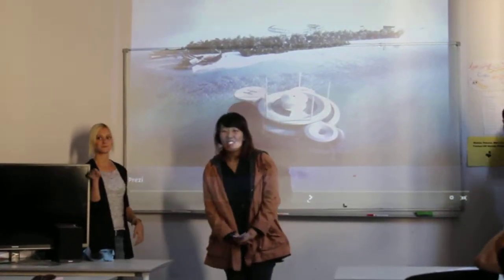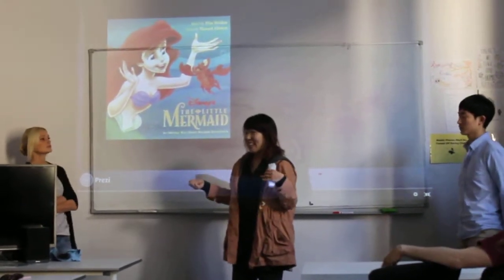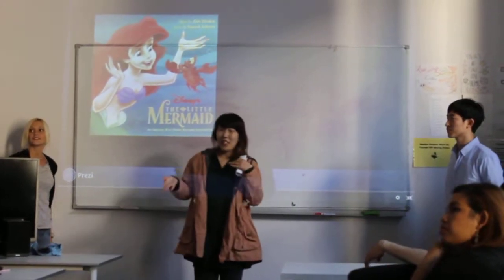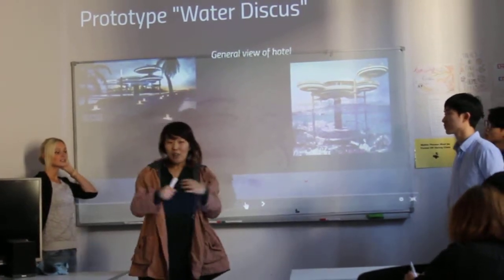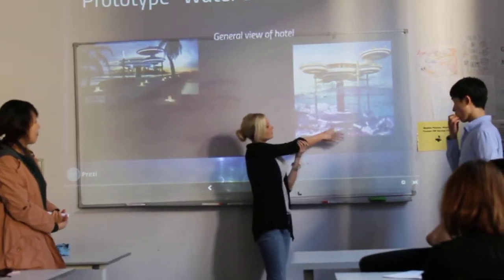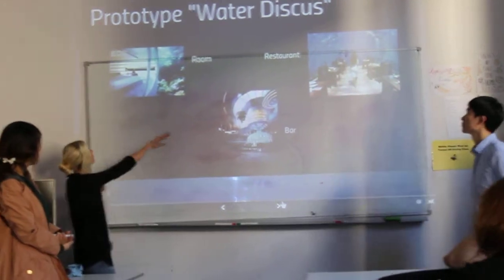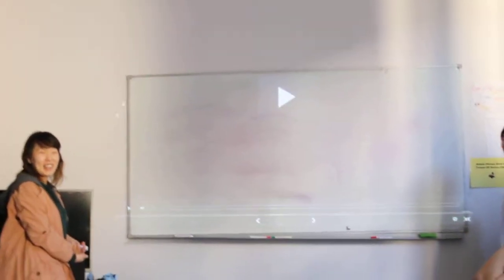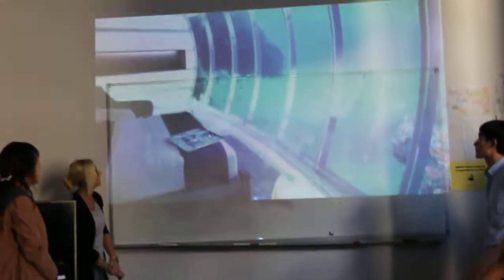Real English Class Presentation Competition on 11th September 1